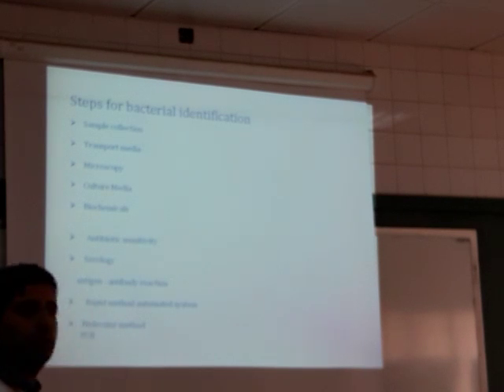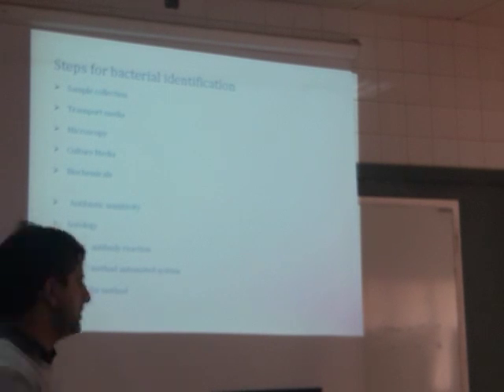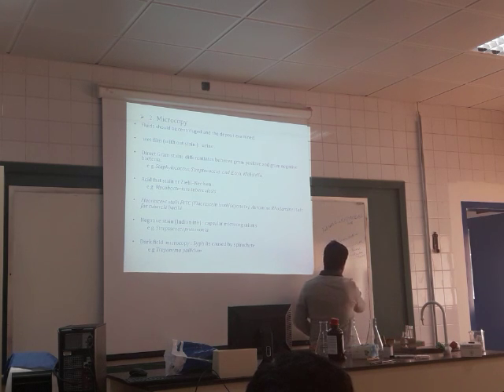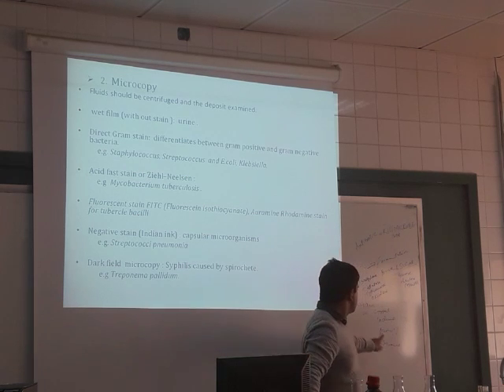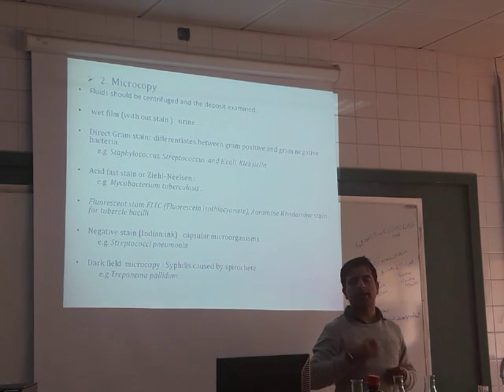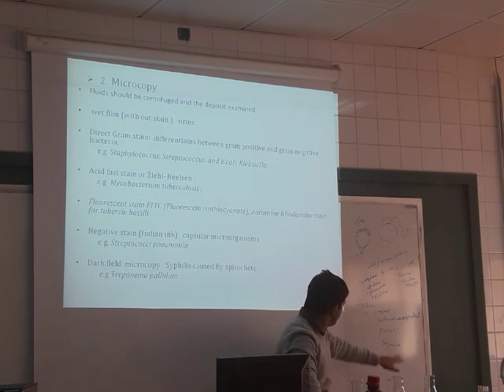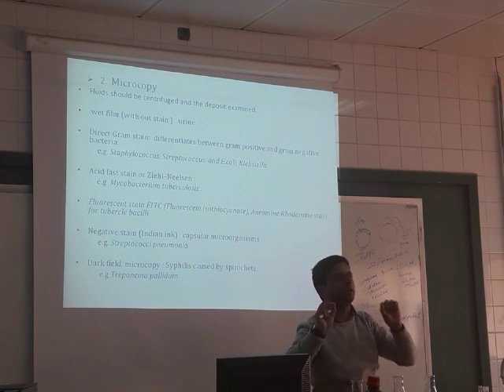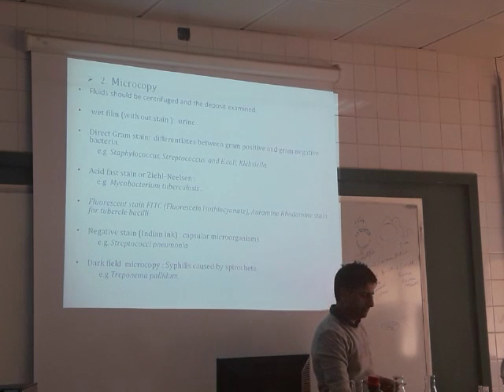Diagnosis of Bacterial diseases 1/3 - Monday 23/1/2017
Microbiology lab By Dr. Bilal - Aljouf University - Medical College